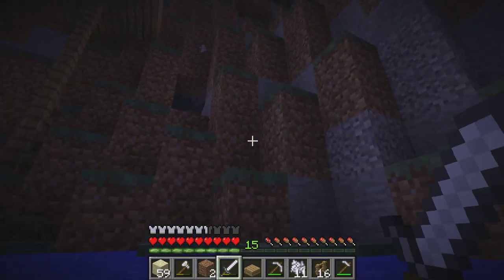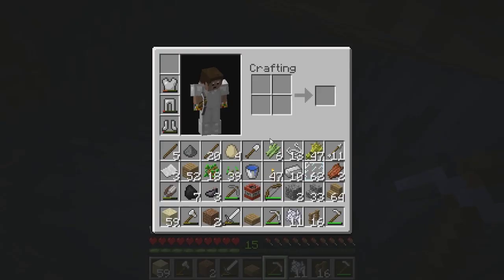Minecraft: Diving Board (40)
A Daily Minecraft Series!

Continue to part 41: DIE MONSTERS! DIEEEE!!!